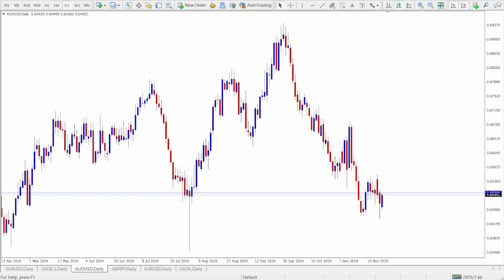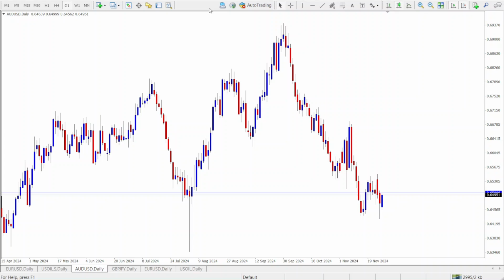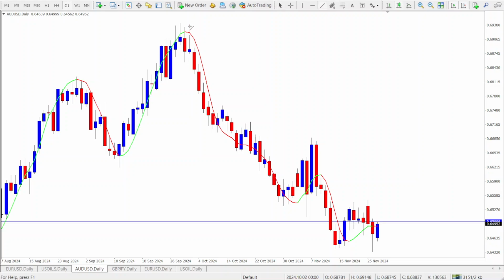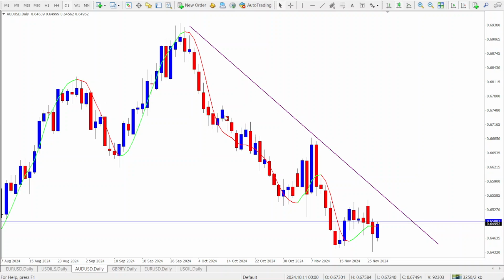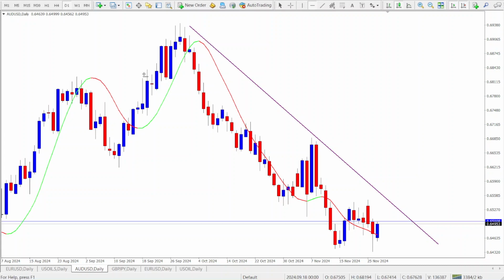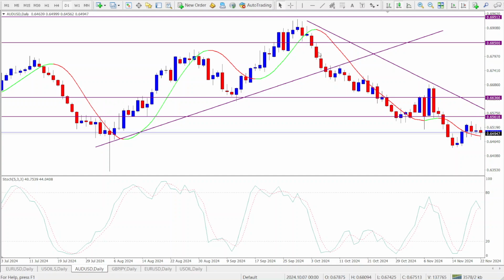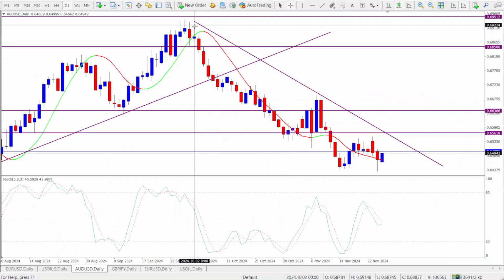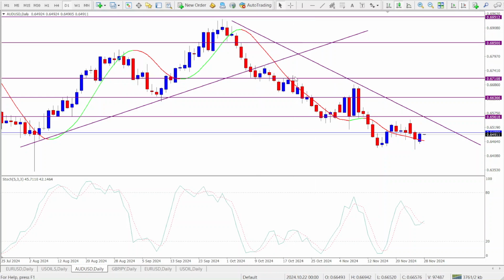Optimize Your Trading Strategy with the TSR Signal Line Indicator for MT4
The TSR Signal Line Indicator is an essential tool for Forex traders looking for clear and reliable trend signals. This non-repainting indicator is a key part of the TSR (Trend Slope Retracement) trading system but is also widely used on its own by traders seeking bullish and bearish signals that outperform classic moving averages.

In this video, we break down how the TSR Signal Line Indicator works and how it can help you make informed trading decisions. You'll discover why it’s perfect for both new and advanced traders, how it adapts across all chart timeframes, and why it integrates seamlessly into various trading strategies.

For the best results, we’ll also touch on how combining it with the full TSR trading system can elevate your technical analysis. Whether you're scalping or trading longer-term trends, this indicator provides the precision and simplicity you need.